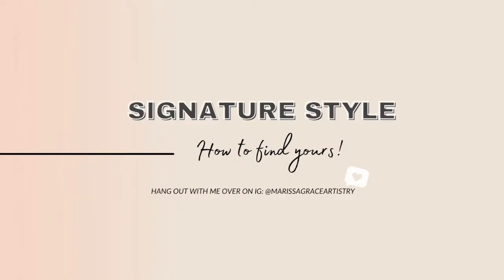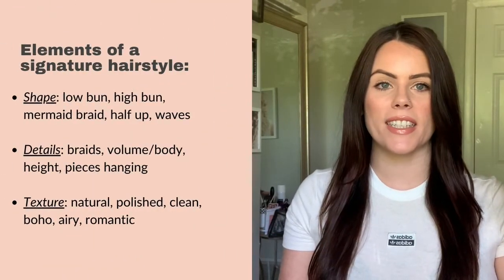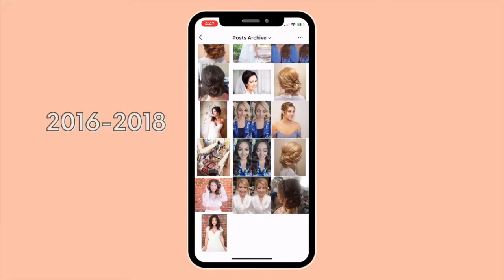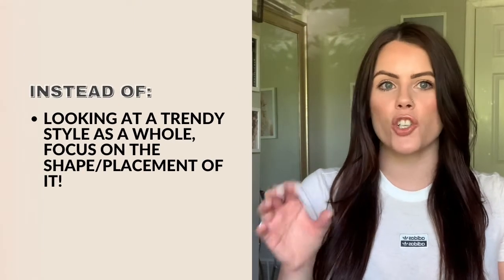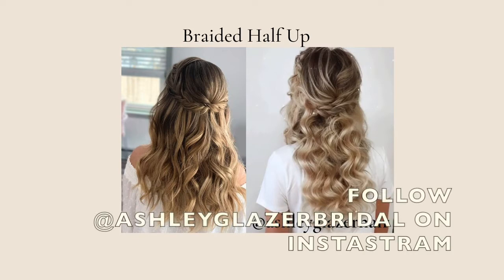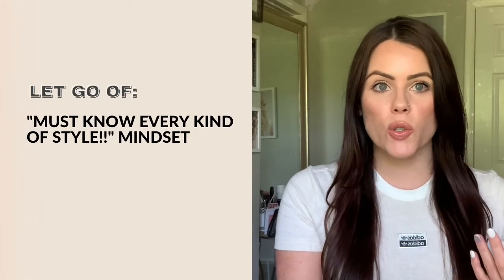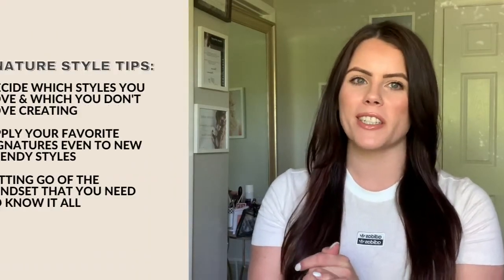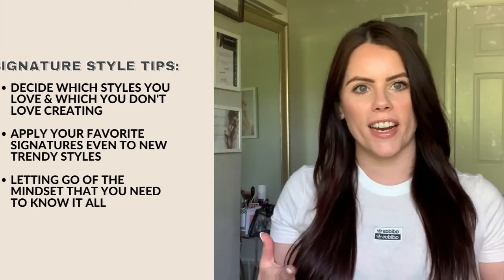CAN'T FIND A SIGNATURE STYLE? WATCH THIS!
A signature style for a bridal hair stylist is part of your NICHE - what sets YOU apart from everyone else. If you're still all over the place when it comes to finding what your signature bridal hairstyle actually is then this is for you!

PHOTOS USED:
Ashley Glazer Bridal

Looking for bridal business resources? I got your back❤️‍🔥

STORIES THAT BOOK GUIDE
100% free | access it below!

BRIDAL BOSS ACADEMY:
Map out your $100K year as a bridalpreneur;

Want to turn your IG profile into a bridal booking machine? turning your views into inquiries with , BRIDALPRENEUR SOCIALS: 25 caption hooks, 30 reels hooks, 30 prompts to sell your services on your stories inside!

CONTENT GUIDE:
100% free | access it below!
Have an exact plan of what content to get at your next wedding with a photo checklist!